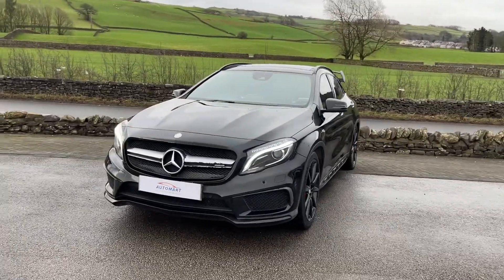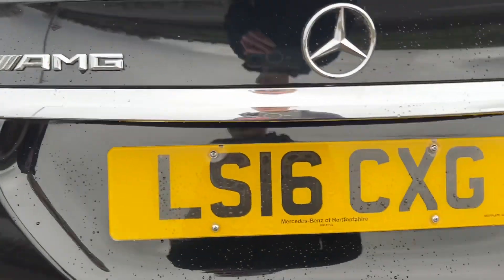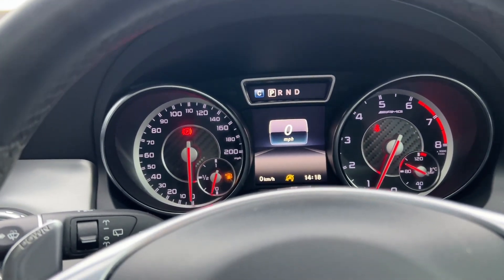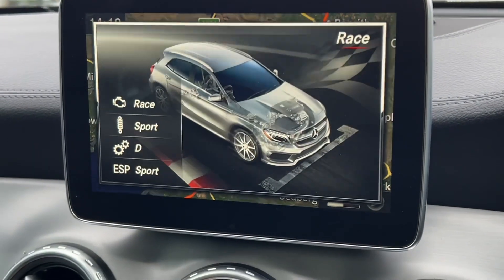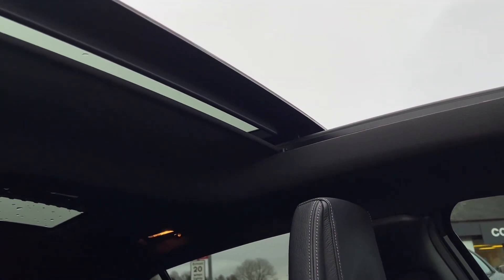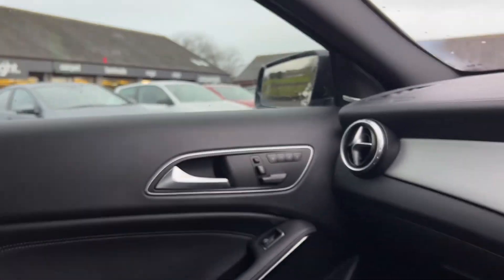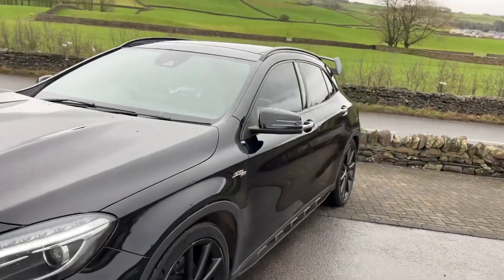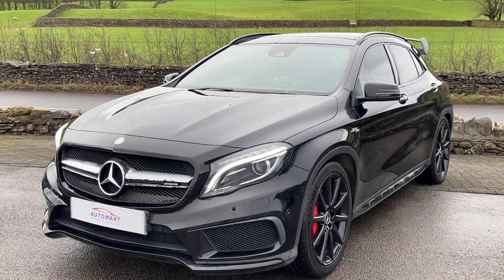Mercedes-Benz GLA45 2.0 AMG (Premium) 7-Speed Auto DCT 4MATIC | Kendal Automart